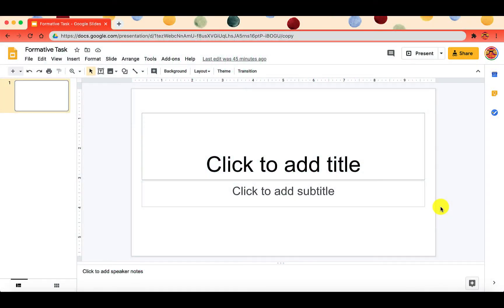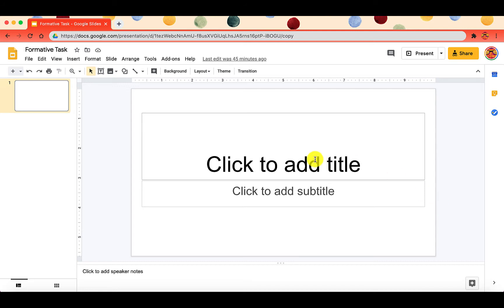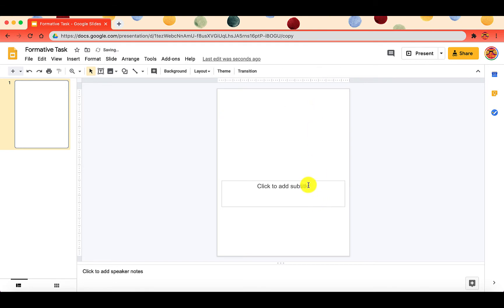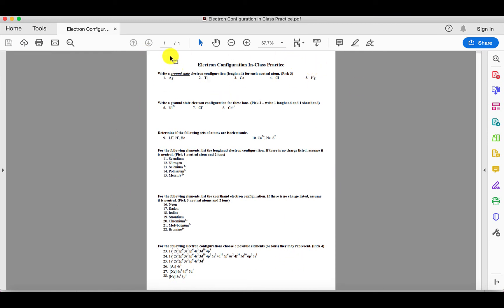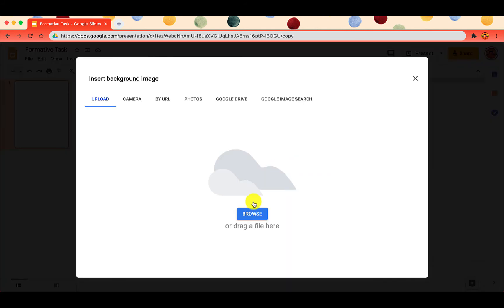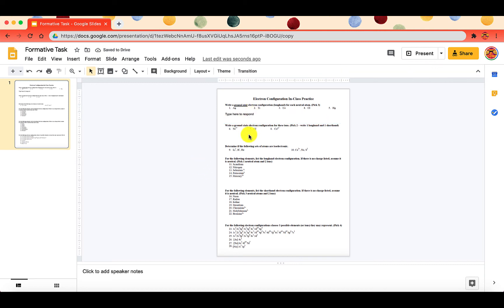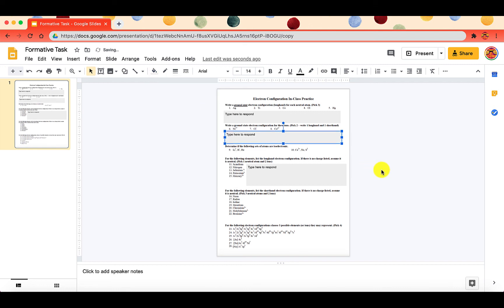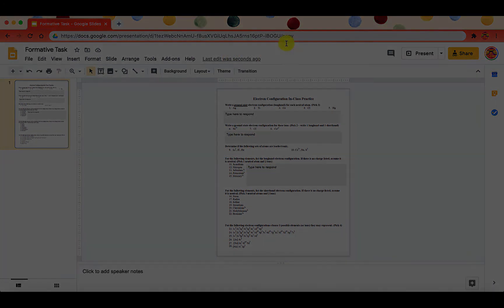Create an Editable PDF in Google Slides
How to create a digital worksheet from a PDF using Google Slides